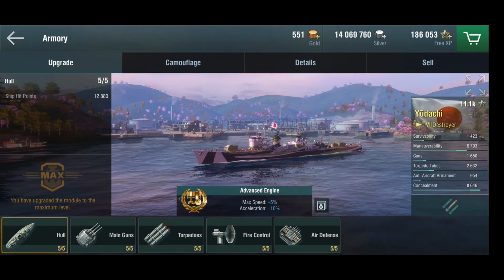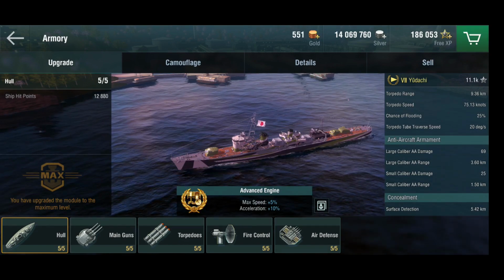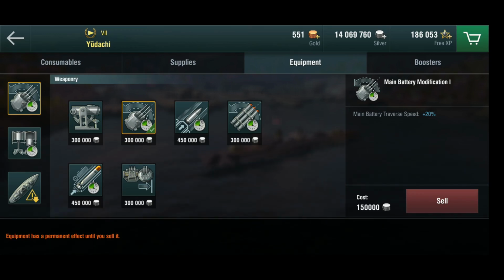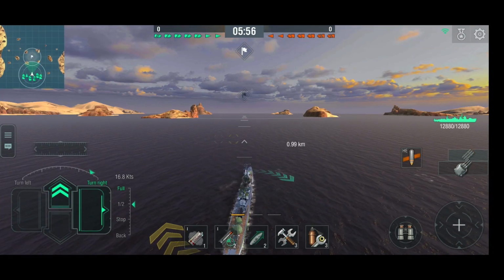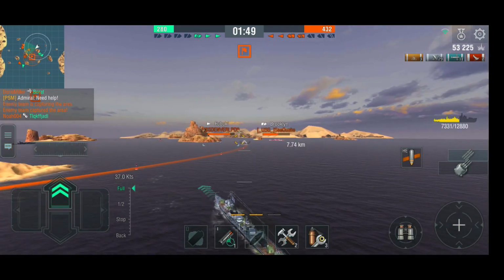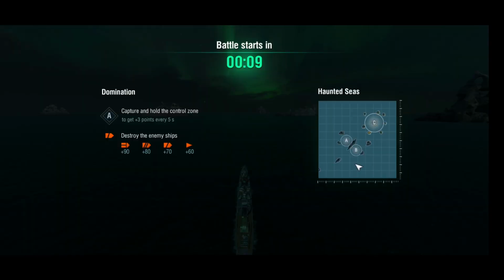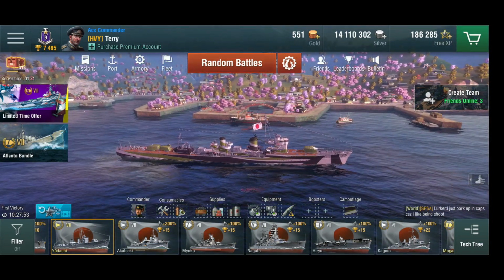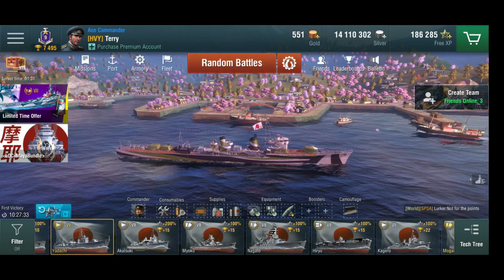World of Warships Blitz - Japanese premium destroyer "Yudachi"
I got distracted by shiny again. What else is new :) So today, we explore how to deal with torps that can't hit DDs.